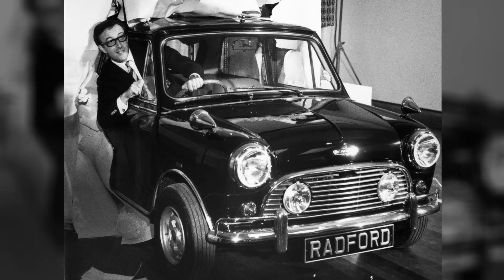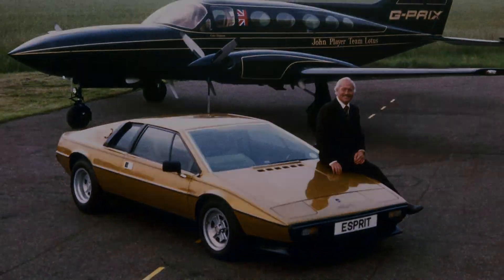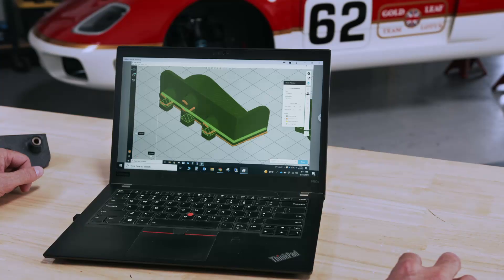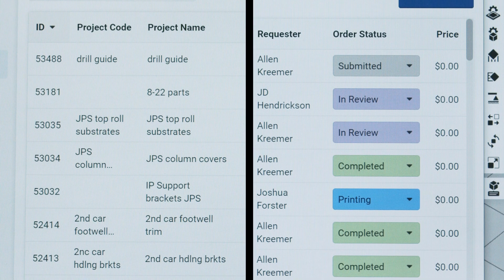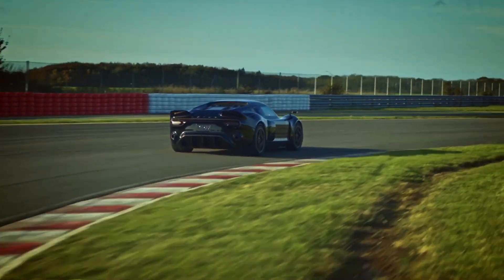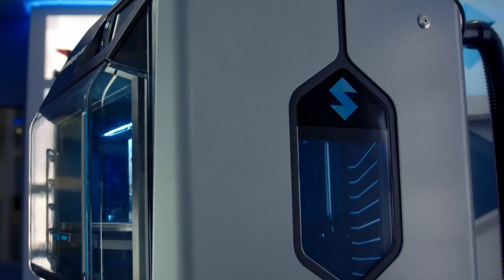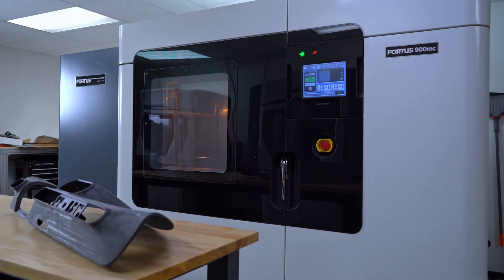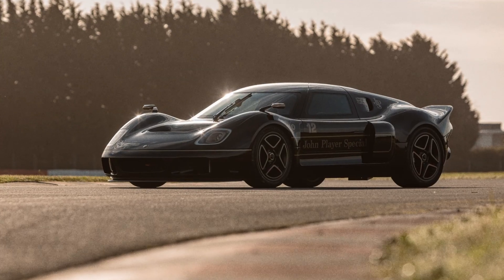How Radford Uses GrabCAD Shop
See the incredible story behind Radford, a global luxury automotive brand, using GrabCAD Shop to create over 500 3D-printed parts for the launch of the Lotus Type 62-2 coachbuilt.

Want to see if GrabCAD Shop is right for you? Request a demo